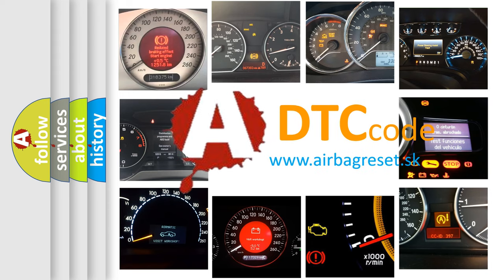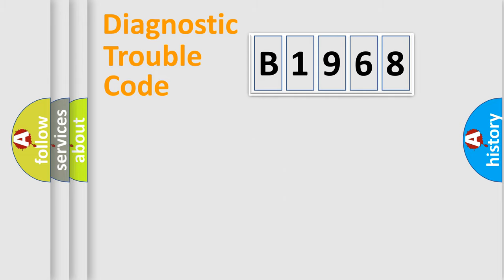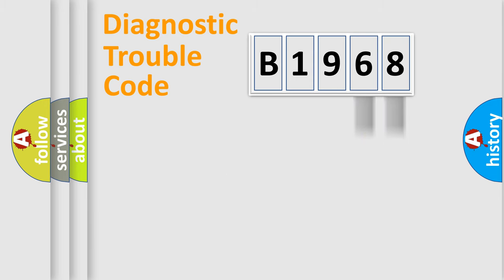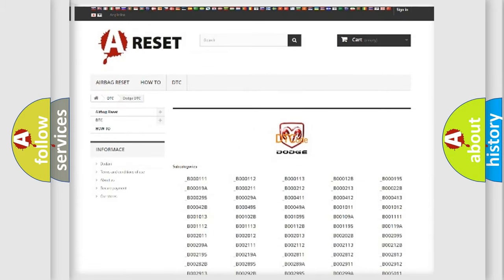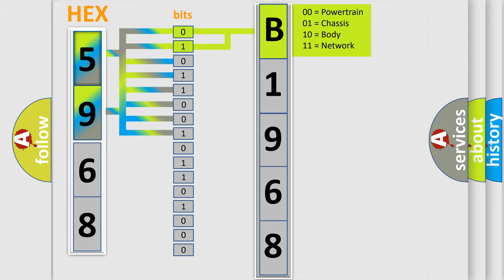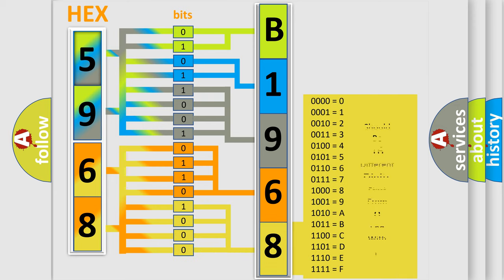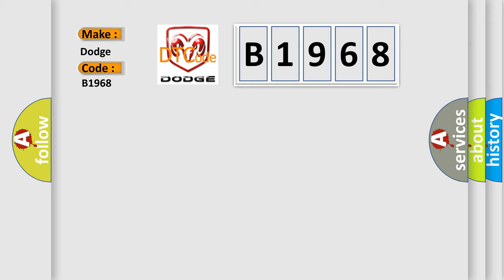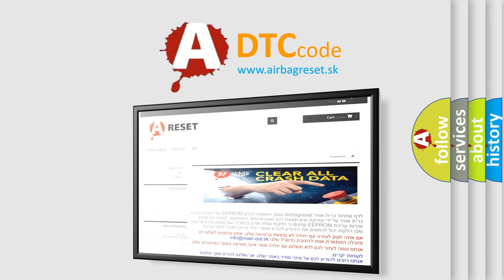DTC Dodge B1968 Short Explanation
Contents:
0:21 Basic DTC analysis according to OBD2 protocol standard.
1:48 Insight into programming
2:58 A diagnostically understandable description of the Diagnostic Trouble Code
3:05 Basic error definition

Make
Dodge
Code
B1968
Definition
MAP Sensor Range or Performance
Cause
MAP sensor source vacuum line is leaking or disconnectedMAP sensor is damaged, out-of-calibration or has failedPCM has failed